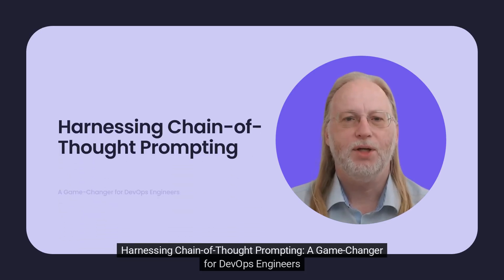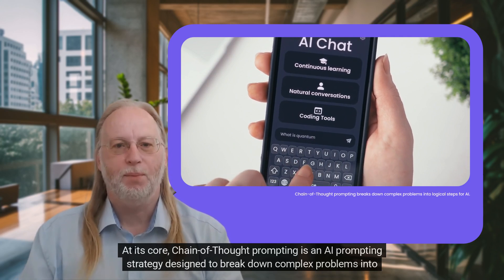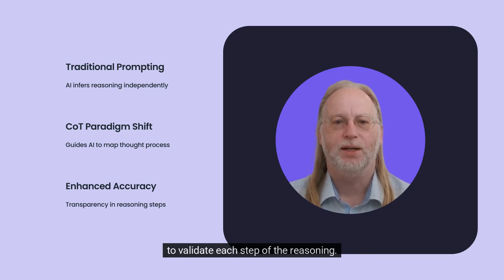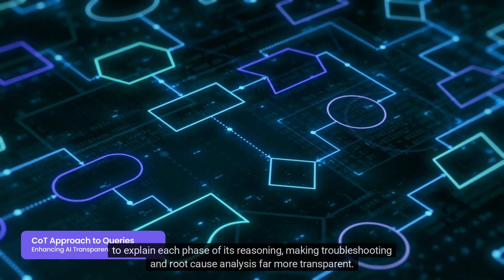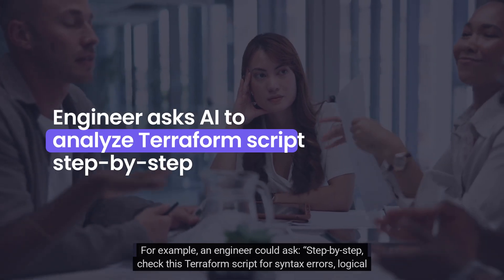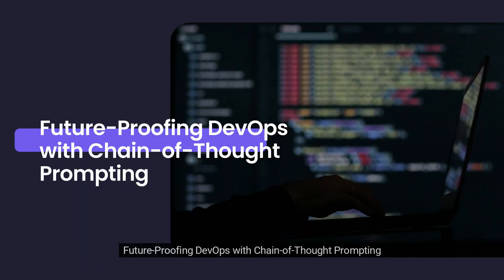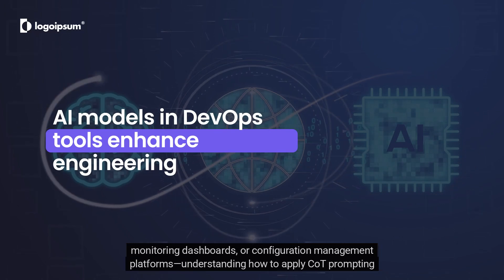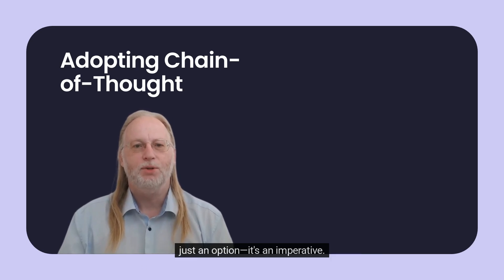Mastering Chain-of-Thought Prompting: The Guide for DevOps Engineers to Enhance AI Problem-Solving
Unlock the power of Chain-of-Thought (CoT) prompting and revolutionize your DevOps workflows with smarter, AI-driven problem-solving strategies. In this video, we dive deep into how CoT prompting helps DevOps engineers break down complex issues, streamline CI/CD pipelines, troubleshoot deployment failures, and automate cloud infrastructure with precision. Learn how to ask better questions, guide AI systems for step-by-step reasoning, and optimize workflows for faster, more reliable results. Whether you’re debugging Kubernetes clusters, analyzing logs, or refining Terraform scripts, Chain-of-Thought prompting is the key to AI-powered DevOps success. Stay ahead in the evolving DevOps landscape—watch now and elevate your DevOps engineering skills with cutting-edge AI techniques!

00:00 Introduction Chain-of-Thought Prompting
00:44 What is Chain of Thought Prompting
01:42 Why Chain of Thought Prompting Matters in DevOps
02:38 Enhancing Automation with Chain of Thought Prompting
03:34 Real-World Applications of Chain of Thought Prompting
04:20 Future-Proofing DevOps with Chain of Thought prompting
05:07 Conclusion on Chain of Thought prompting

If you have a LinkedIn account i am very active on LinkedIn if you want to follow me there, here is the